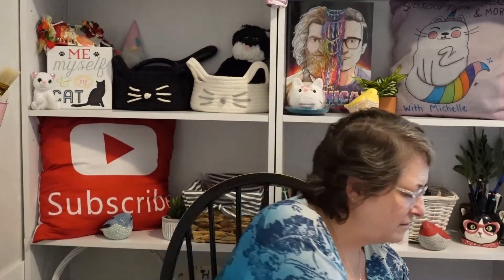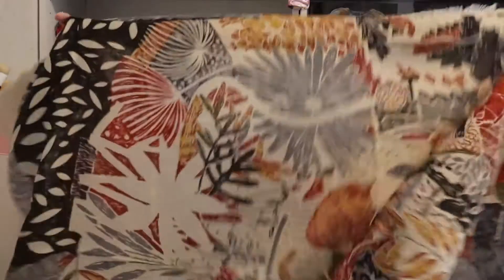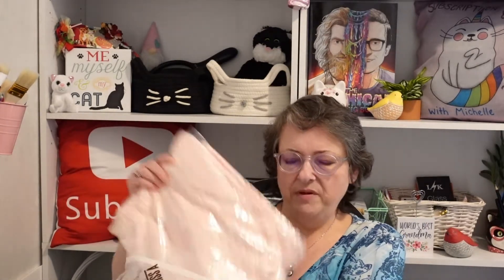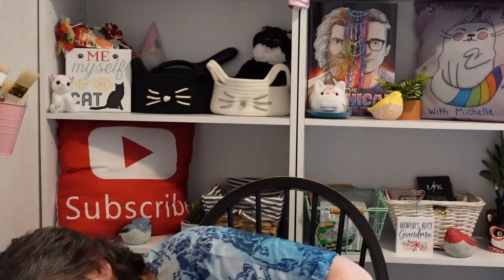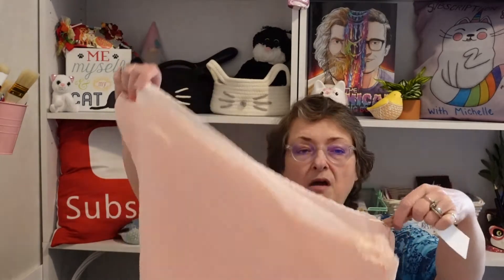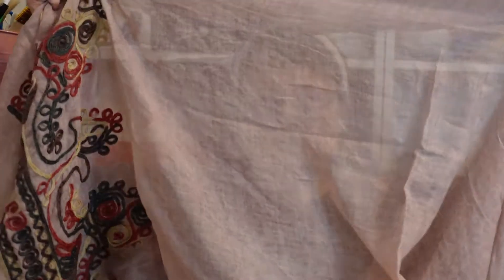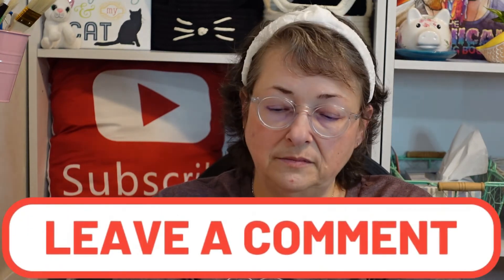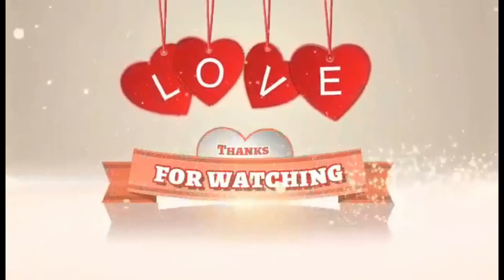MORE Miss A ~ I Admit it, I have a PROBLEM!!! ;o)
In case you don't already know, Miss A (Shop Miss A), is a beauty supply company that sells just about EVERYTHING: makeup, beauty, skincare, accessory, and more...and nearly EVERYTHINS is ONLY $1

So...as a self proclaimed Shopaholic, you KNOW this company with it's CRAZY LOW prices on QUALITY goodies, is a REAL problem for me!!! I shop...BOY! Do I SHOP!?!?!!!

But, who can blame me? Do YOU blame me???

If YOU would like to check out Miss A...and maybe develop your OWN little shopping problem, here is their link (you will be glad you checked them out, even if your significant other won't be!  ;o)